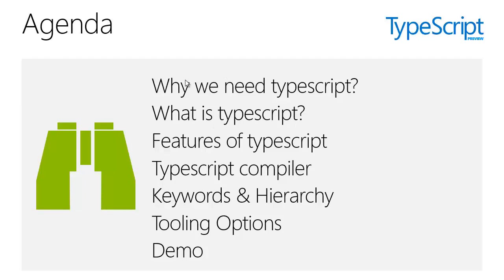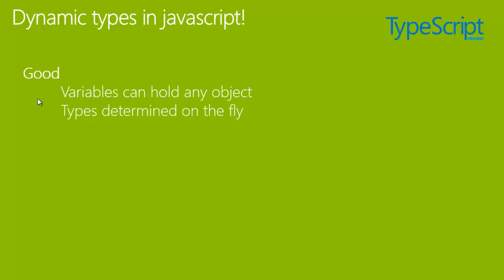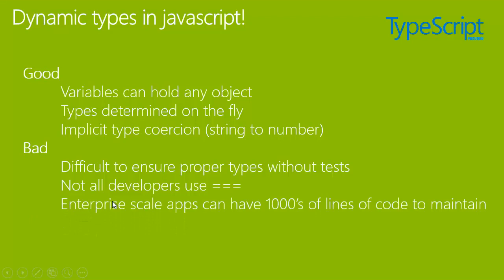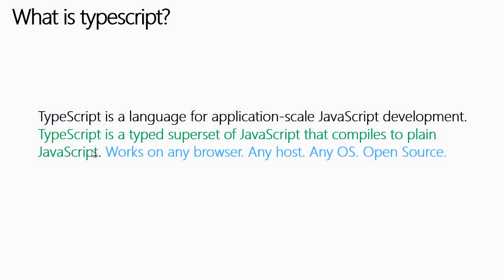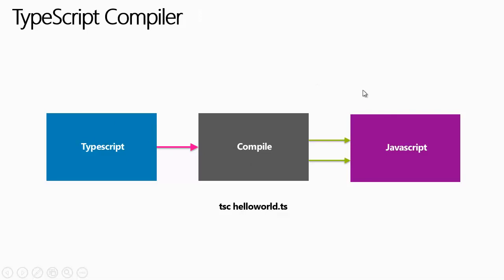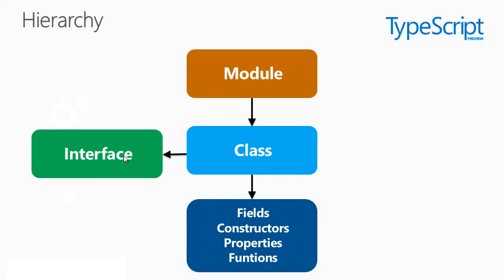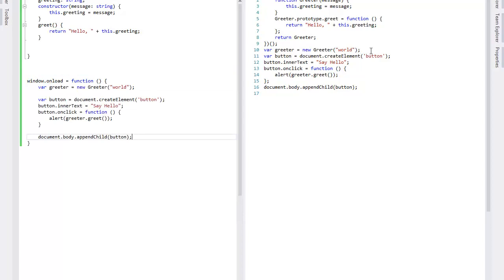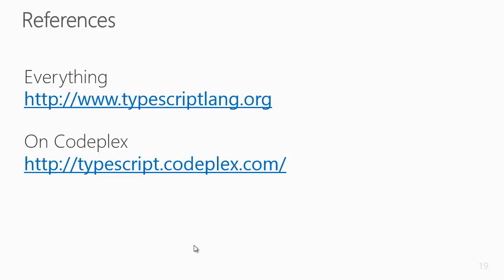Learn Typescript, the need, Features and Demo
In this video I have explained why we need typescript, what are its features and I have explained the tooling and a code example with a demo.